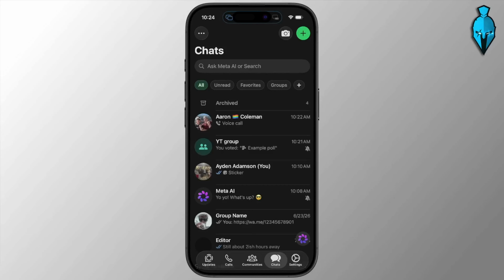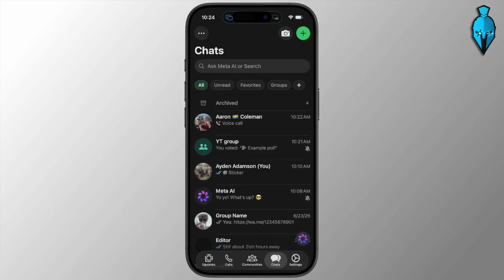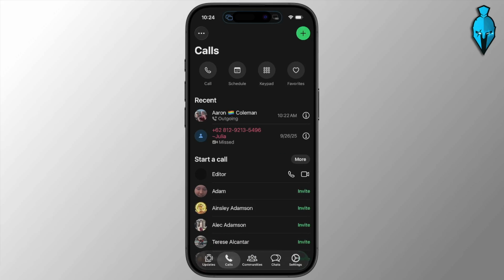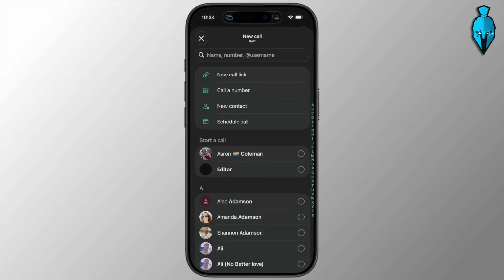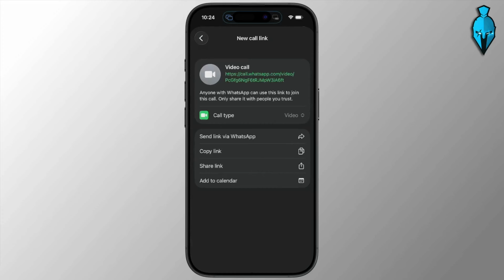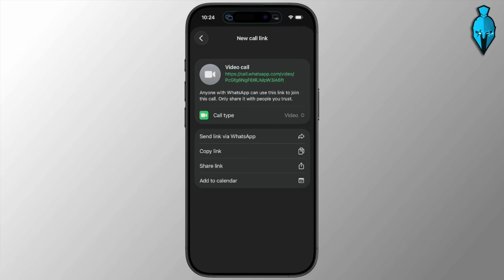How To Create A WhatsApp Call Link With Approval Required On iPhone - Full Guide